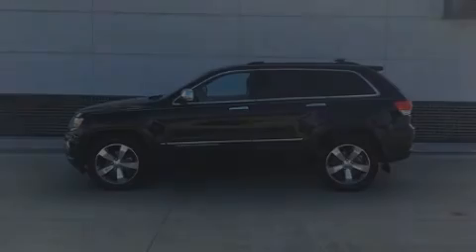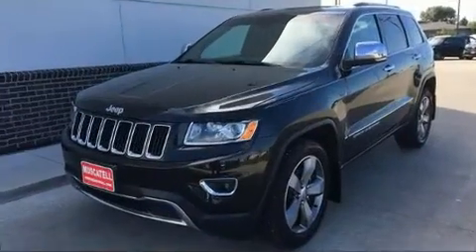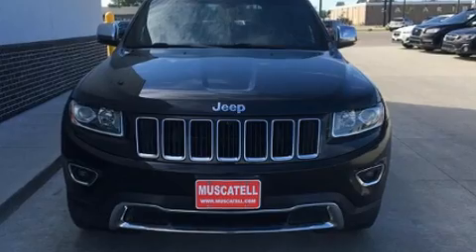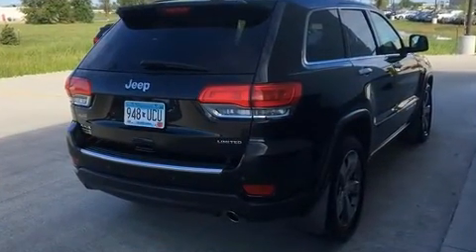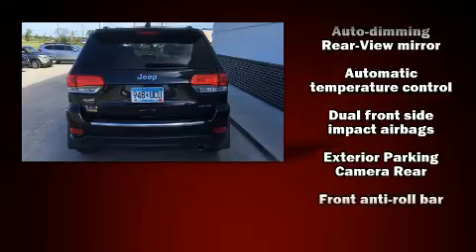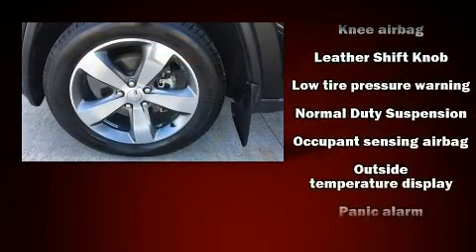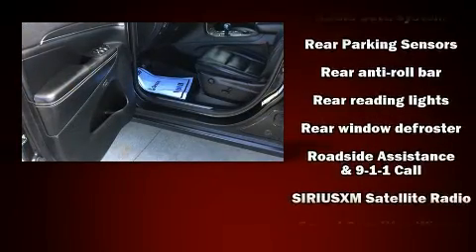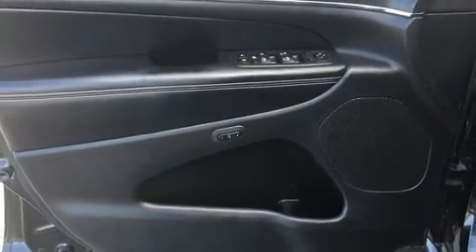2015 Jeep Grand Cherokee Limited 4x4 in Moorhead, MN 56560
Muscatell Subaru
2911 11th Street S

Familiarize yourself with the 2015 Jeep Grand Cherokee. Top features include front fog lights, a power seat, an automatic dimming rear-view mirror, automatic dimming door mirrors, a power liftgate, an overhead console, rear wipers, and remote keyless entry. Features such as automatic climate control and leather upholstery prove that economical transportation does not need to be sparsely equipped. Rear passengers enjoy the seat heating functionality, keeping them warm during the winter months. Jeep ensures the safety and security of its passengers with equipment such as: dual front impact airbags with occupant sensing airbag, front side impact airbags, traction control, anti-whiplash front head restraints, a security system, and 4 wheel disc brakes with ABS. Brake assist technology provides extra pressure when applying the brakes. We know that you have high expectations, and we enjoy the challenge of meeting and exceeding them! Please don't hesitate to give us a call.